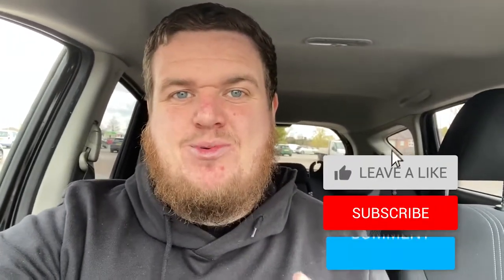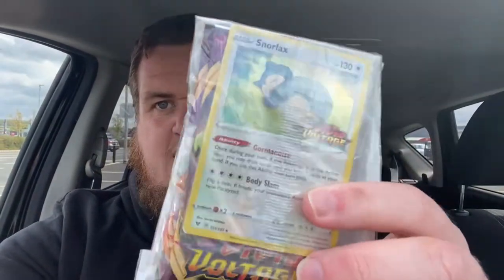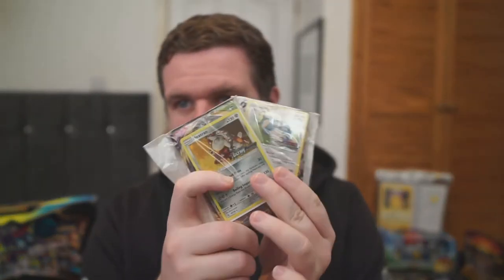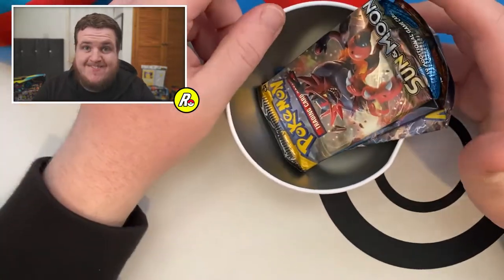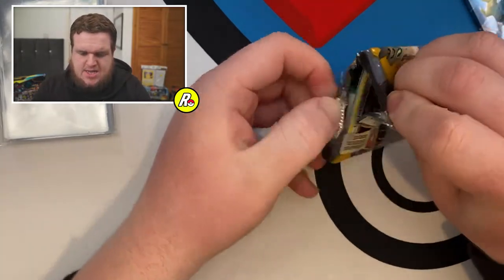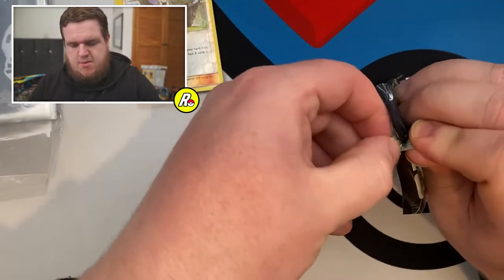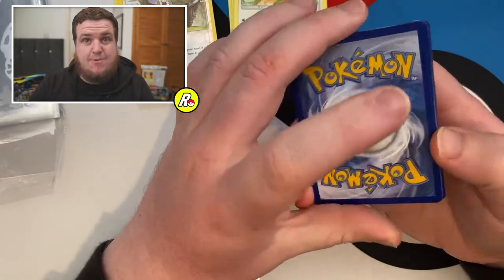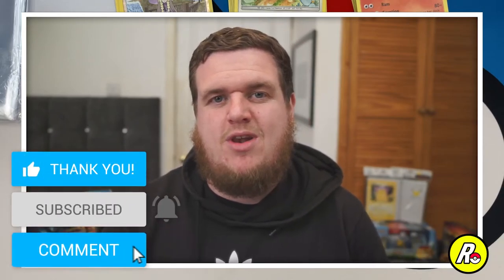Hunting for Pokemon Cards in the UK - Post Lockdown Pokemon Searching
Today we hunted for some Pokemon Card Products out in the UK in our first ever VLOG style content!

MORE POKEMON